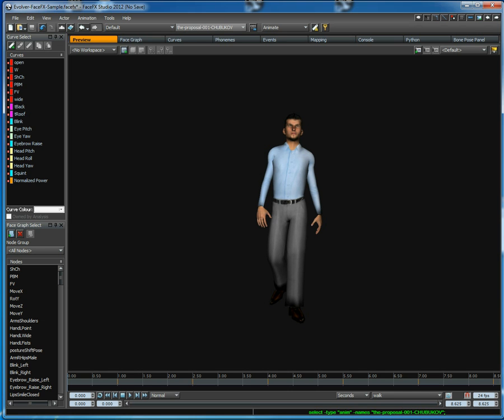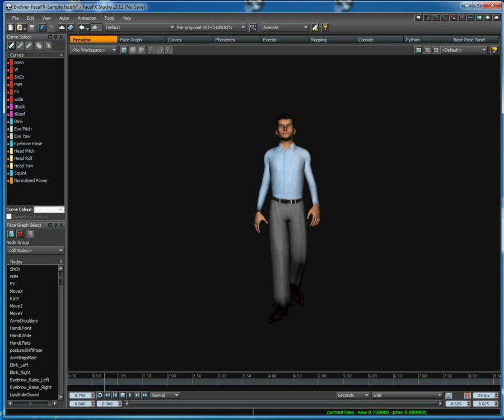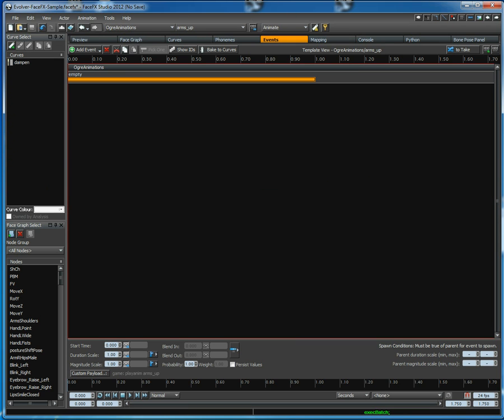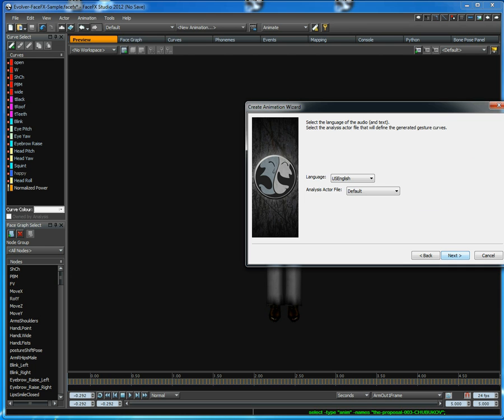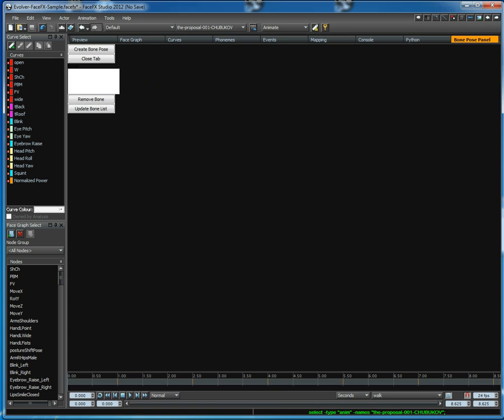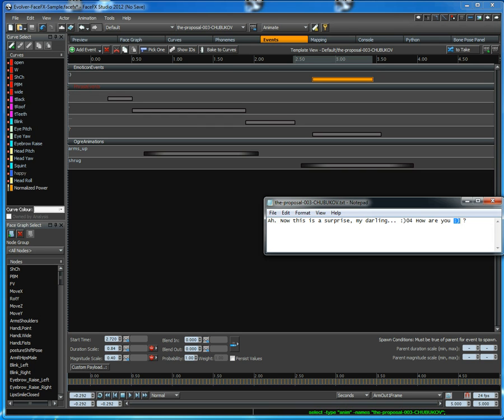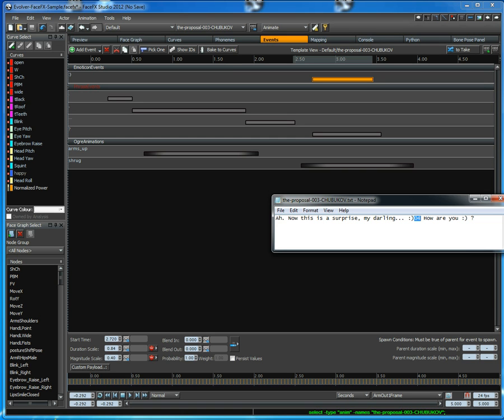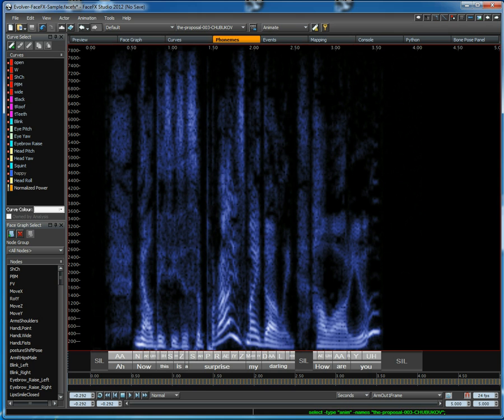FaceFX 2012 - New Features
A walk through of the new features in FaceFX Studio 2012.